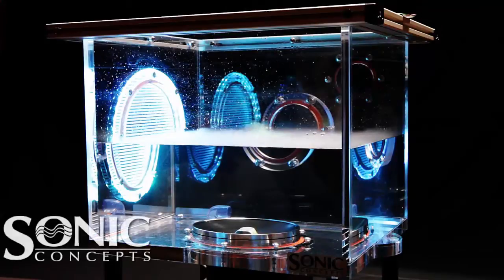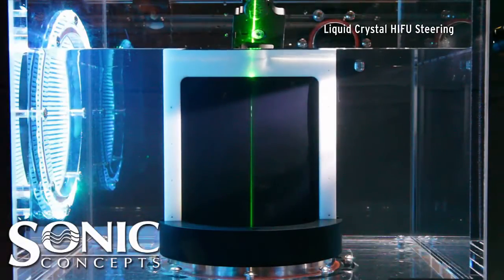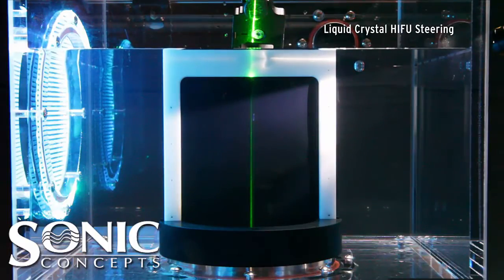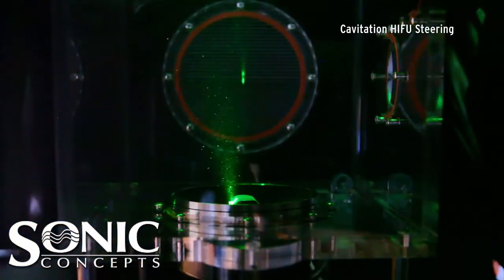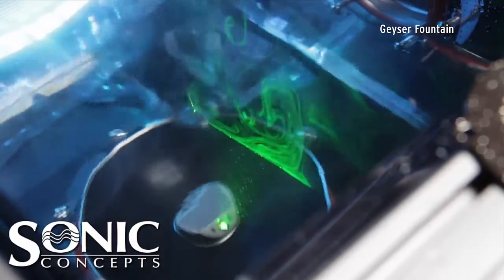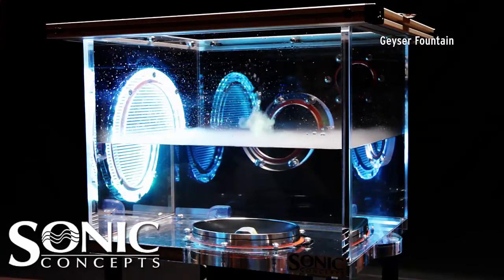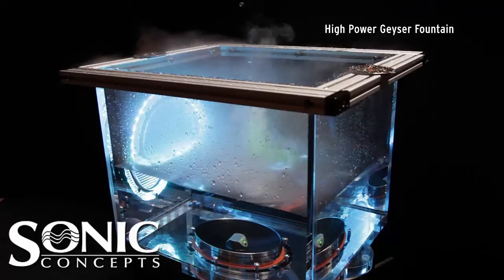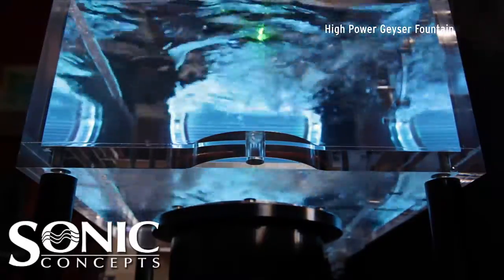HIFU Transducer - High Intensity Focused Ultrasound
Welcome to Sonic Concepts video series on High Intensity Focused Ultrasound Steering.

Sonic Concepts H-300 Phased Array HIFU Transducer is featured through the following series of demonstrations.

The H-300 transducer is attached to the bottom of a water filled tank with its spherical bowl radiating upward.  A black liquid thermochromic sheet is positioned co-planar to the transducer.  The HIFU source focuses energy to the size of a grain of rice around the geometric axis of the HIFU array.  A green laser is used to generate a plane of light passing through the central axis.  This particular H-300 phased array is comprised of 128 elements arranged about the spherical aperture in the form of an Archimedean spiral.  Each of the 128 elements is electrically driven to steer the focus using the Verasonics Vantage Research Ultrasound System.

The focus is visible as light spots on the black background.  The black thermochromics material changes color as its temperature changes in response to the ultrasound.  Initially, the focus is steered outside of the allowable steering range and grating sidelobes appear along the geometric axis.  As the focus moves laterally across the frame and within its allowable range, the grating sidelobes disappear and a single elliptical spot appears at the intended focus.

The liquid crystal sheet is removed and the green laser now illuminates the water in the same plane.  The power is turned up to transmit enough sound pressure to create vapor cavities within the focal region, commonly known as ‘Cavitation’.  The intended focus, represented by the main cavitation zone, becomes very bright.  Streaming appears beyond the focus as a strong radiation force pushes the bubbles that have not entirely collapsed.  As the bubbles change the local acoustic velocities, the focal structure appears to divide into two zones.

Using the same acoustic power, the water surface is lowered to one centimeter above the focal plane.   The view from above the water surface shows the laser’s illuminating plane.  When the focus is positioned outside of the allowable range the focused sound pressure atomizes the water making fog that follows the turbulent air flow above the water.  When steering outside the intended range high intensity sidelobe activity occurs at the water surface.  When steering inside the intended focal range the pulsed HIFU reduces nebulization and can be tracked by plumes of water displacement.

A birds-eye view reveals accumulation of fog above the water level. The intense focus is seen ejecting large water droplets.

The power is increased and the water surface is lowered to the focal plane.  An aerial view captures the violent water jets produced by high intensity displacements at the water to air interface.  As the beam is laterally steered the pulsed HIFU energy creates  the HIFU Geyser Fountain Effect.

Lastly, a view from underneath the water’s surface displays the jet displacement in combination with wave reflections within the water tank.